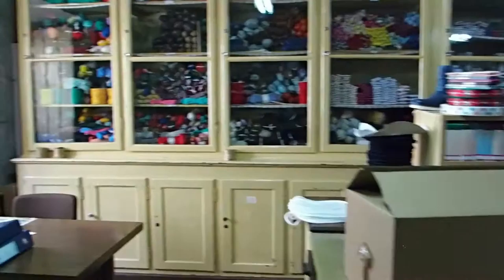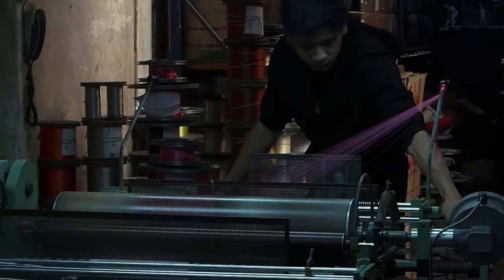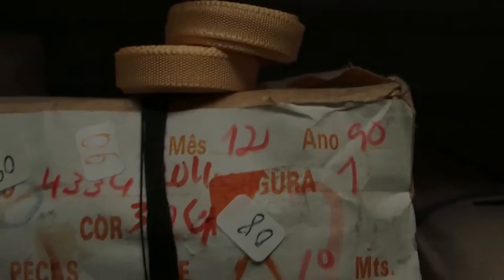Documentary video Francisco Soares da Silva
First video (project)